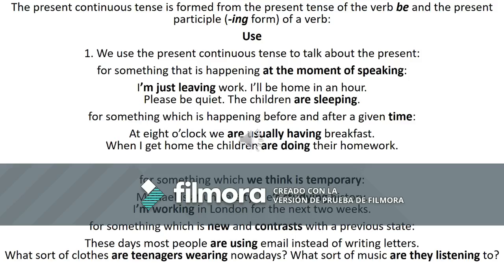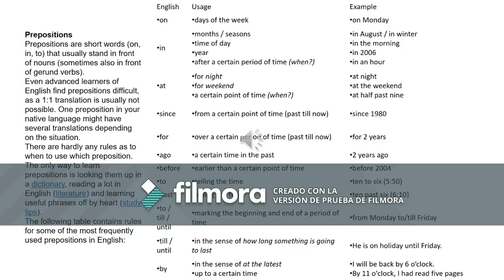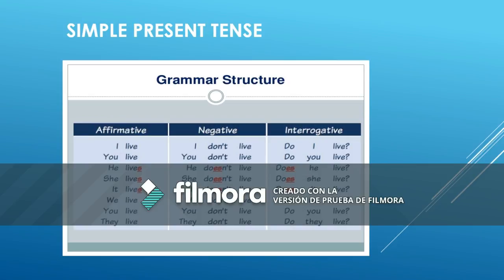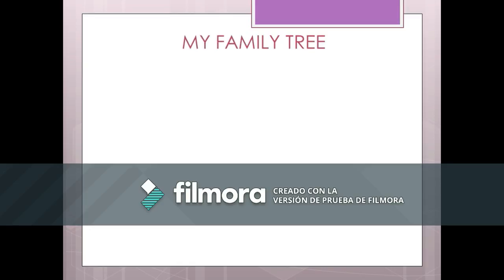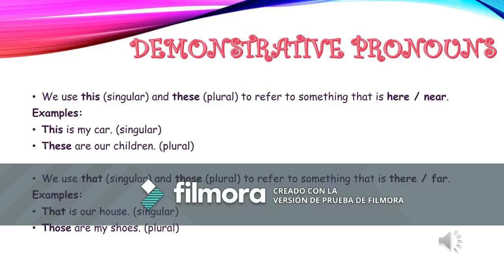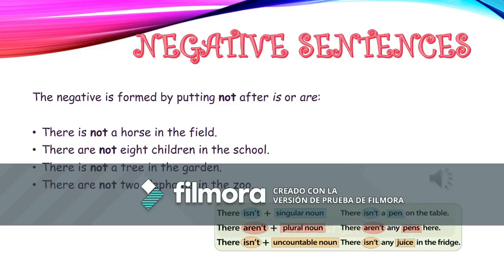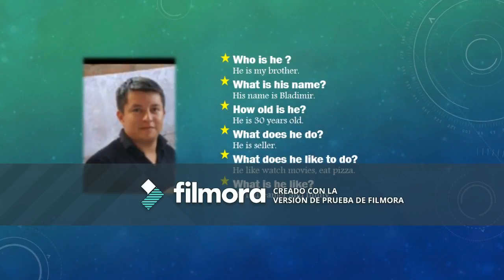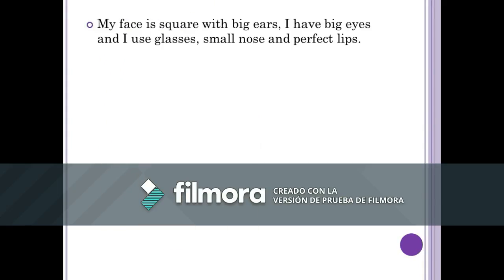last class of english evaluation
evidence of the evaluation  of the oral production of all the students who were in the class